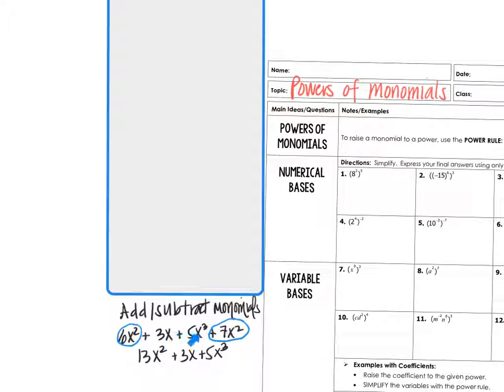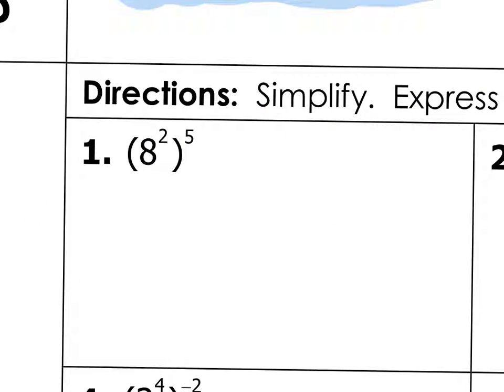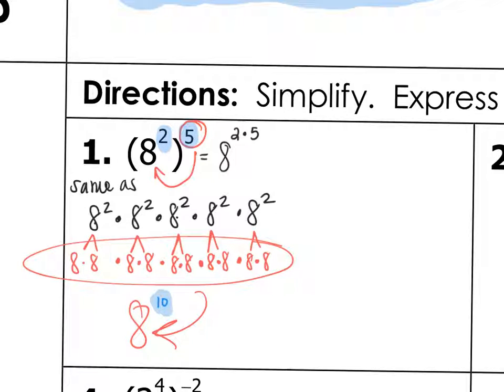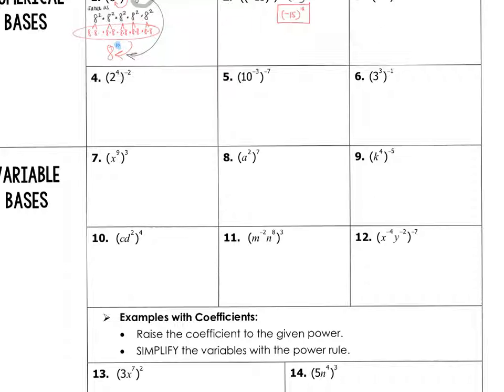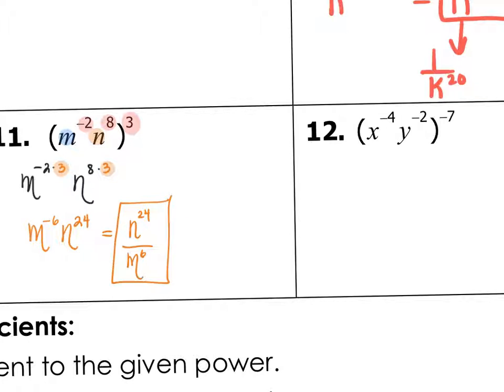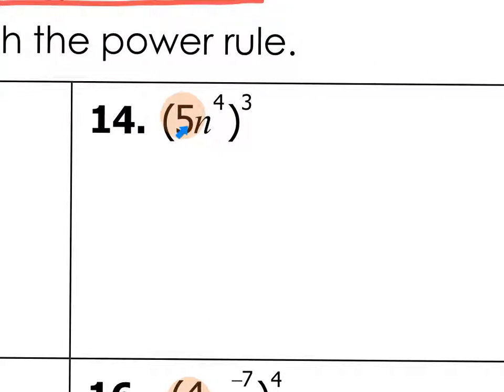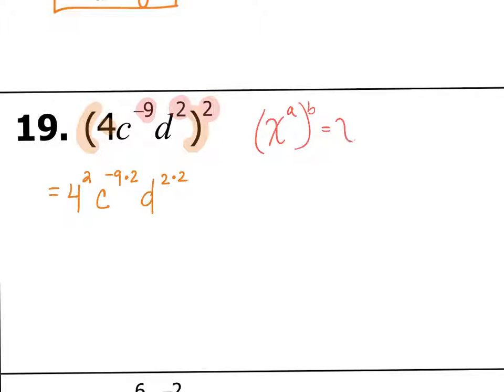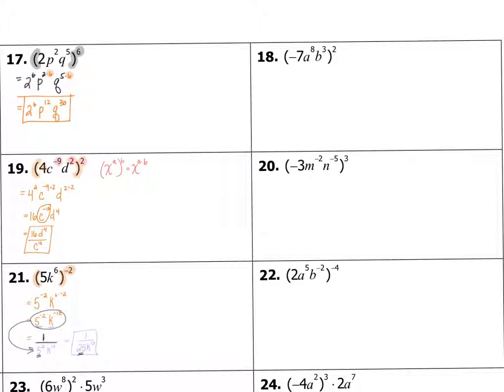Unit 2- Raise Monomial to a Power